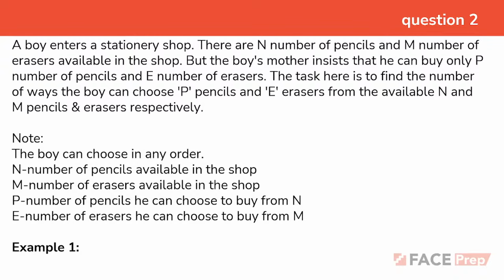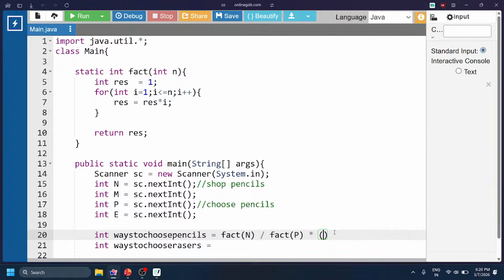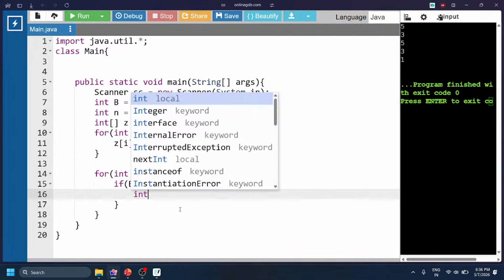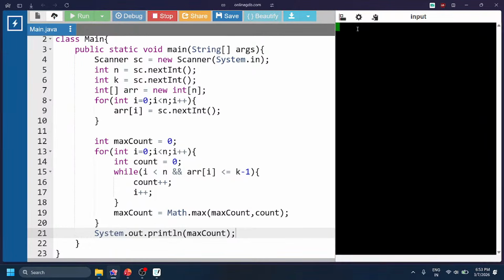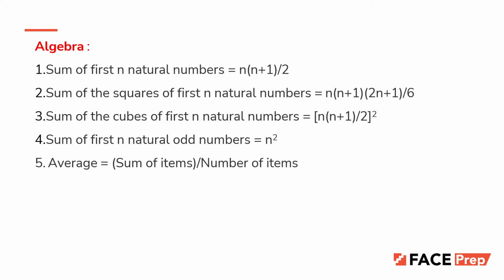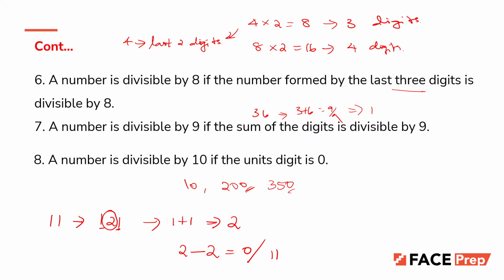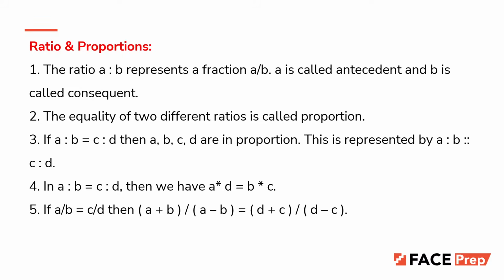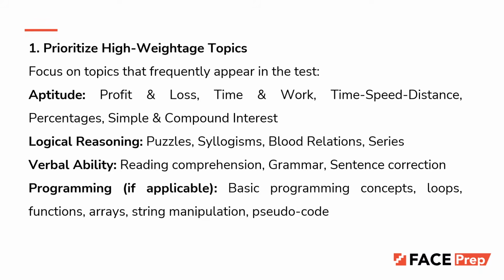TCS NQT Masterclass'26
Dear Students,
Greetings from FACE Prep! 👋

🔥 TCS NQT Masterclass'26 - Final Prep Alert! 🔥

Get ready for a power-packed 2-hour session designed to help you revise smart and perform your best in the TCS NQT exam.

⚡ 1-SHOT Aptitude
⚡ 1-SHOT Coding
💡 Last-Minute Tricks & Most Repeated Questions

👩‍🏫 Learn from our expert trainers:
Sumimol Joseph – Associate Trainer
Pavan Vyankatesh Kota – Technical Mentor

🔗 Session Link: Will be shared soon

🚀 Don’t miss this final chance to revise and boost your confidence before the TCS NQT!

Step in prepared. Step out confident. 💯